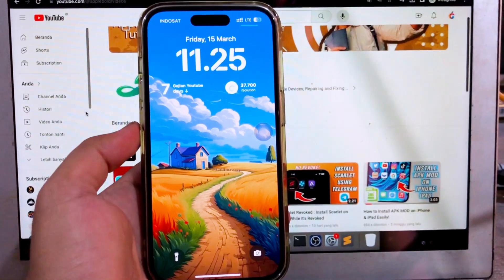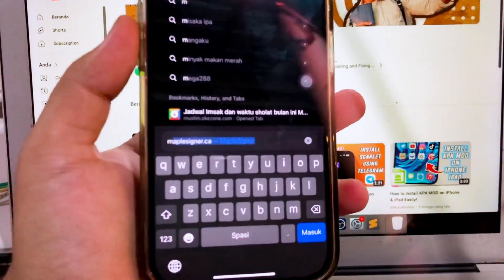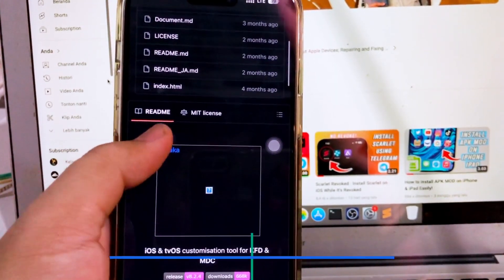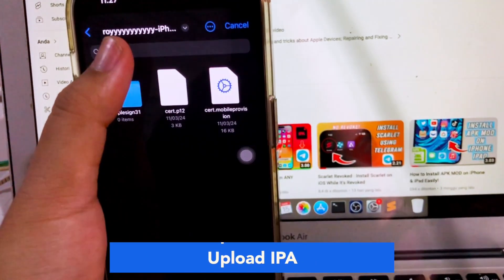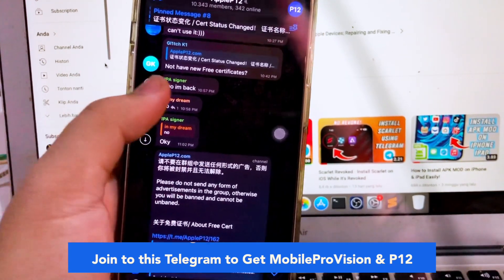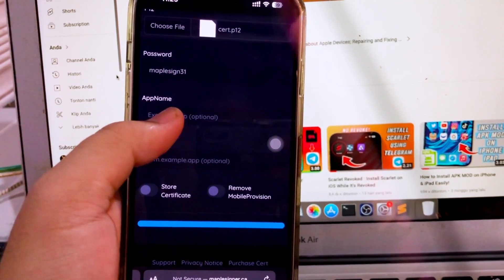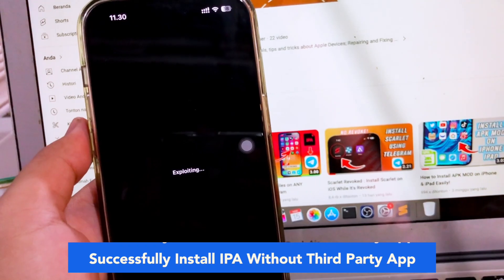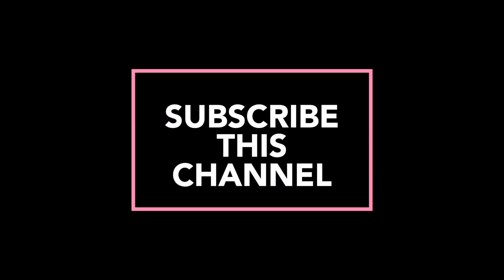Sideload IPA Online : Install IPA Directly on iPhone (No 3rd Party Apps)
How to Install IPA directly on iPhone. As you know, you can't install IPA directly on iOS. But with this tips you can install or sideload IPA online, so you can install IPA File directly on iphone without Third-Party Apps such as scarlet, esign, sideloadly or any apps. You watch this video closely Sideload IPA Online : Install IPA Directly on iPhone (No Third Party App).